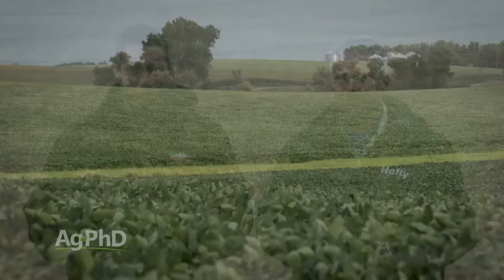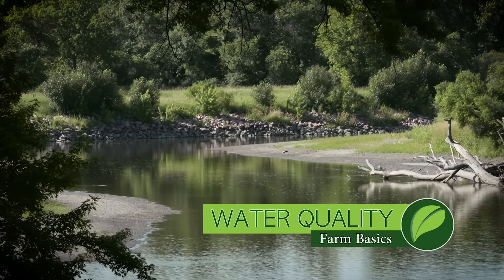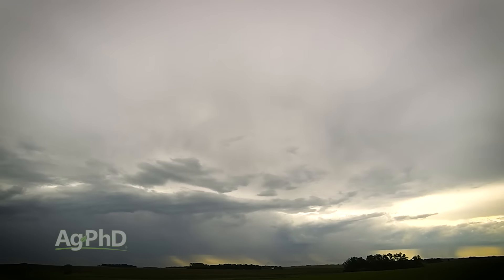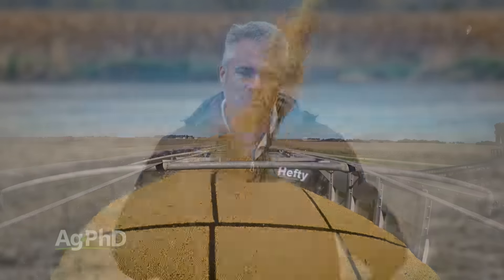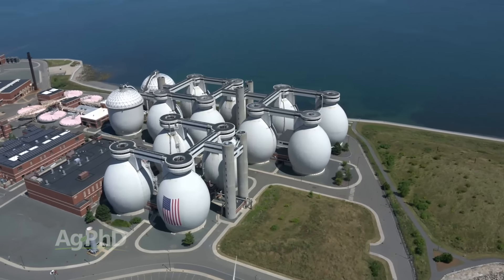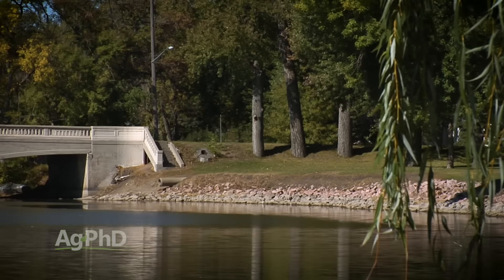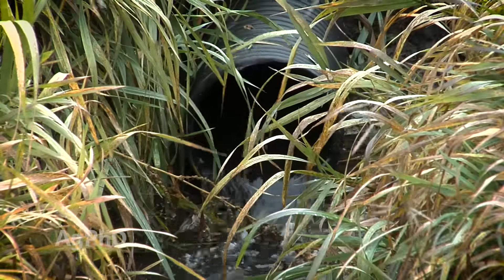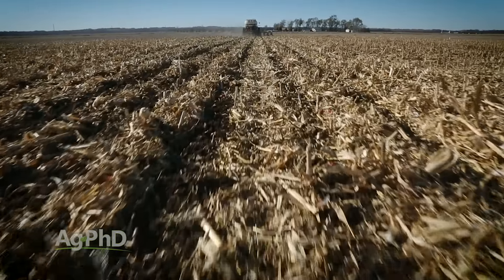Ag PhD Show #973 (Air Date 11-27-16)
In this week's Ag PhD episode, the Hefty brothers talk about managing iron in your crops. Then they discuss various finance offers available this year. Water quality is a concern that is talked about in the Farm Basics segment, and the Weed Of The Week is western salsify. Finally, Darren goes over some new advances in irrigation technology in his Iron Talk segment. Enjoy the show!